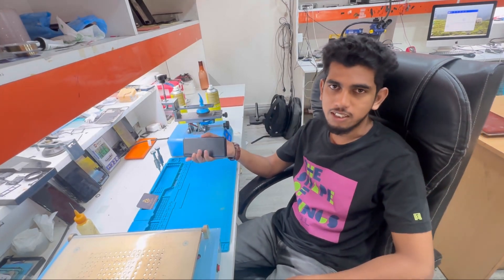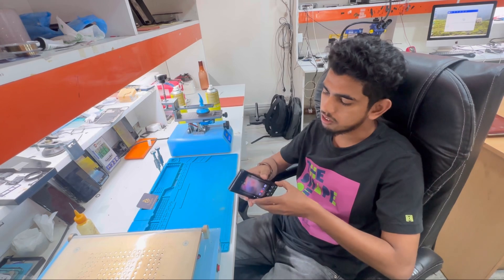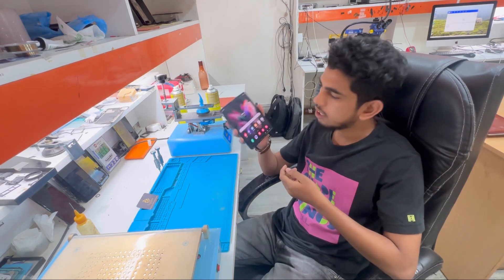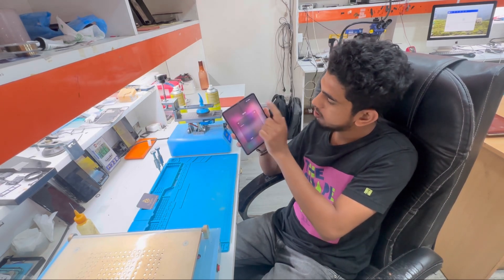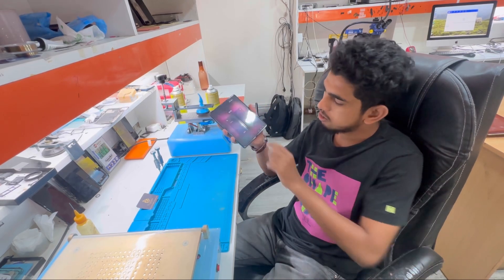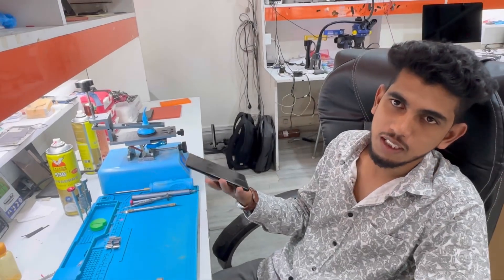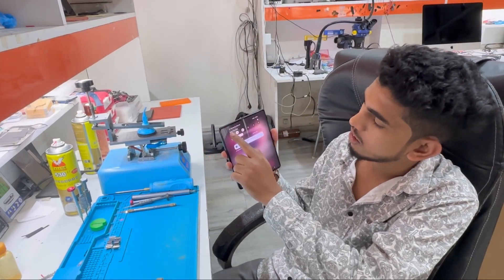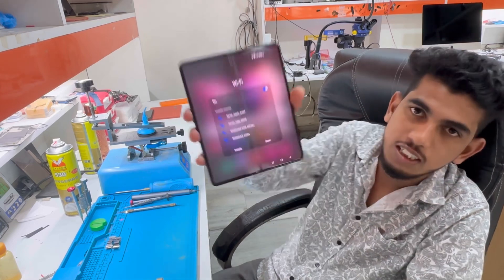Samsung Galaxy Z Fold 3 Wi-Fi Issue Fix | How to Repair & Resolve Connectivity Problems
In this video, we dive into a common issue many Samsung Galaxy Z Fold 3 users face—Wi-Fi connectivity problems. Whether you're dealing with slow speeds, intermittent disconnections, or complete Wi-Fi failure, this guide covers all the Repair steps you need to get your device back on track.